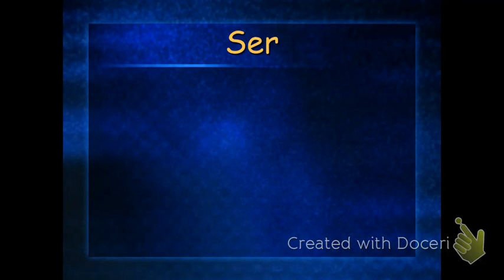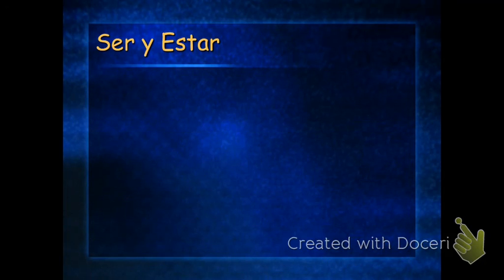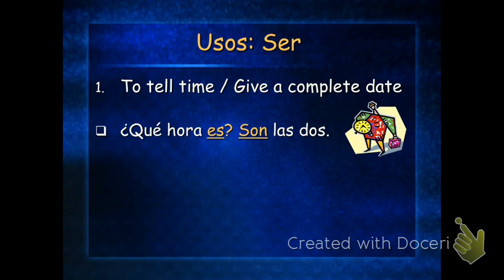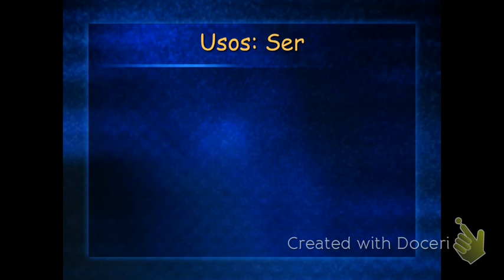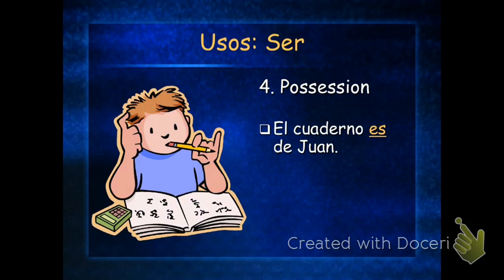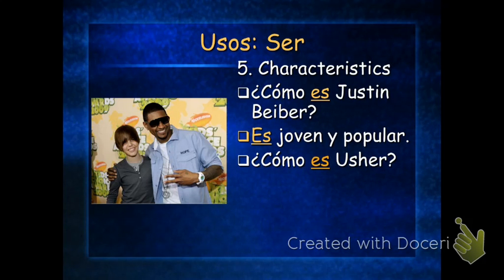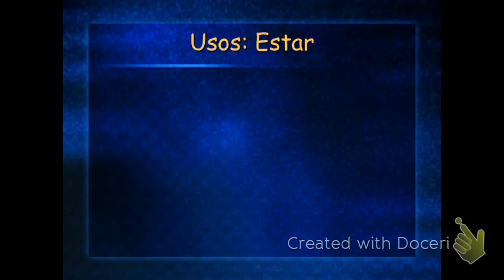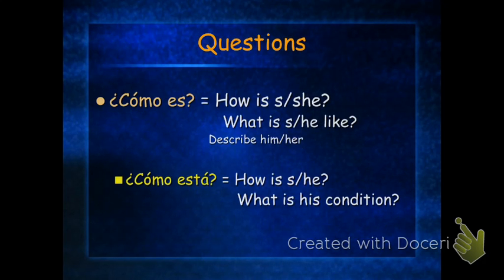SER vs ESTAR choices lecture